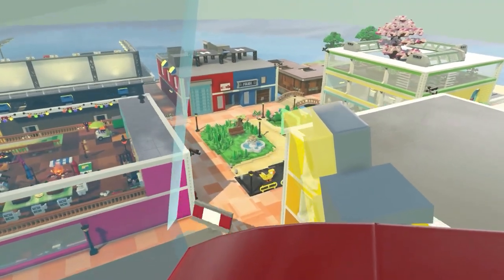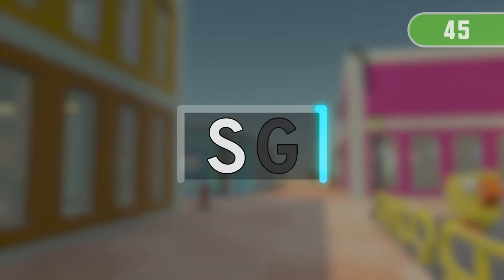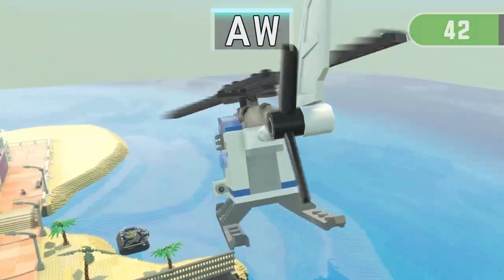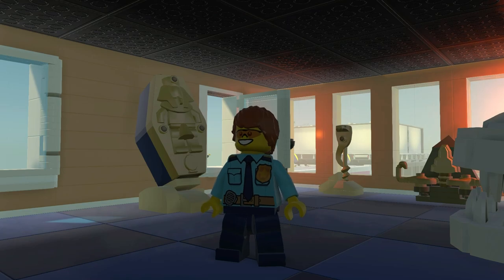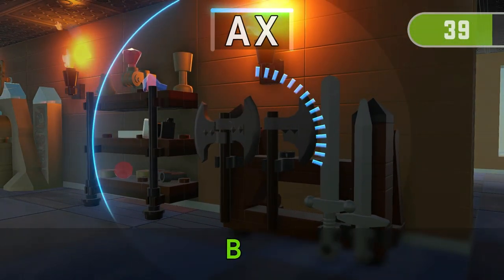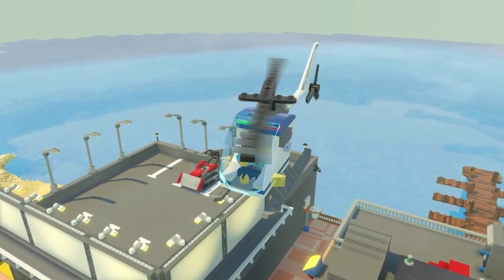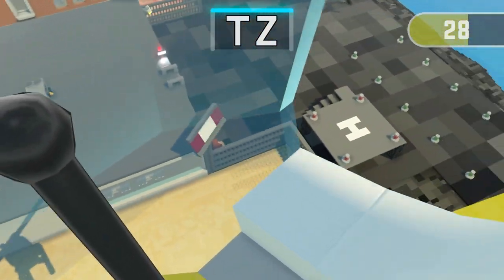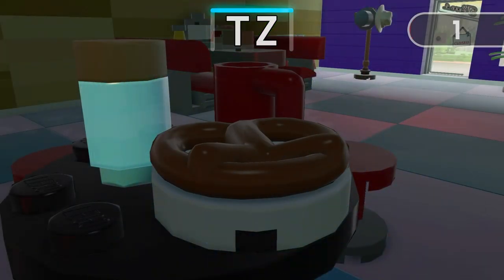Day 68 on ABC island